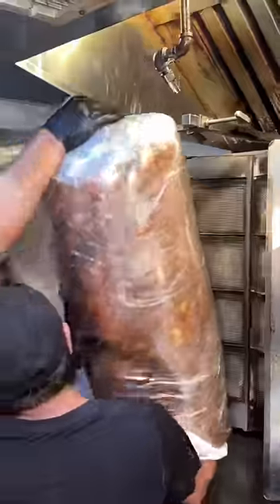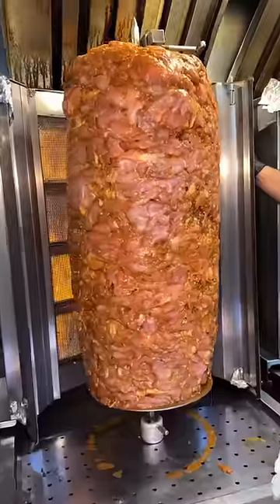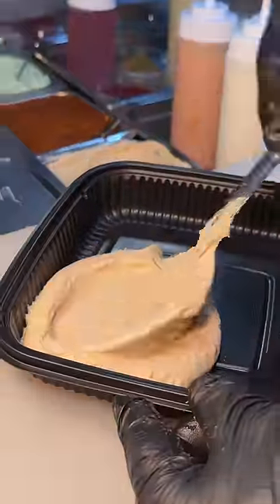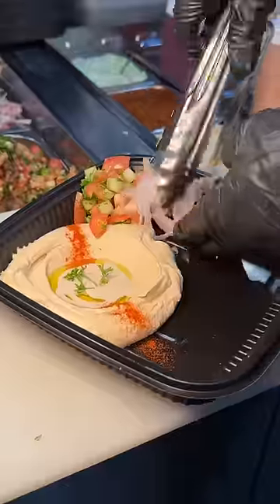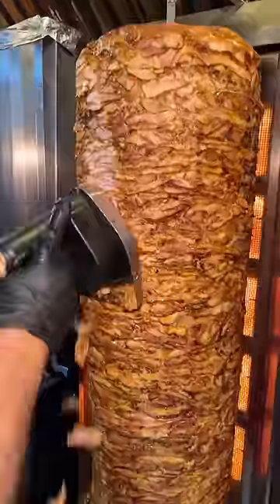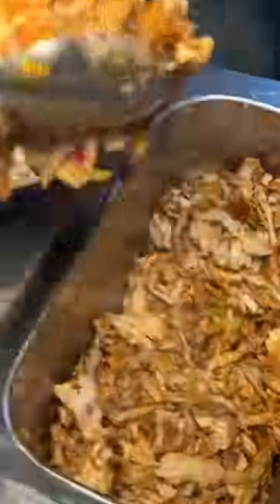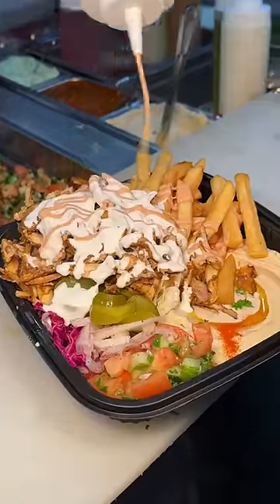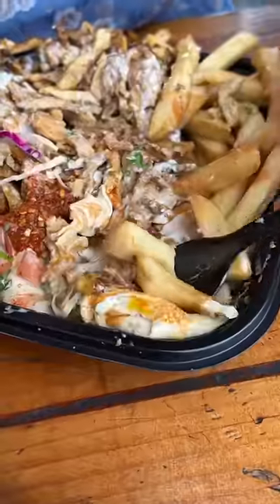We could watch (and DEVOUR) this Chicken Shawarma Plate from Duzan in NYC all day. 🤤